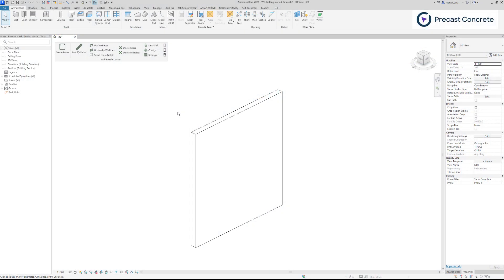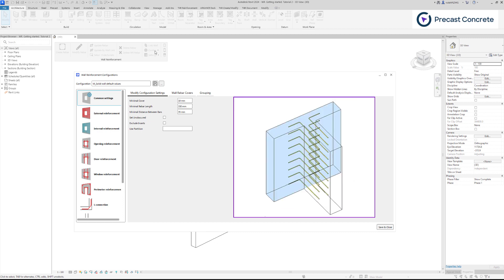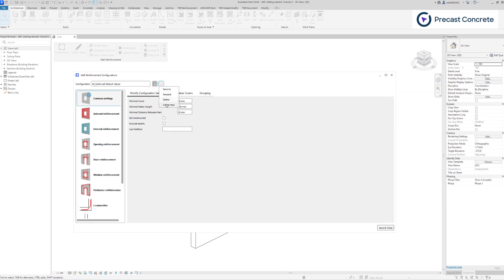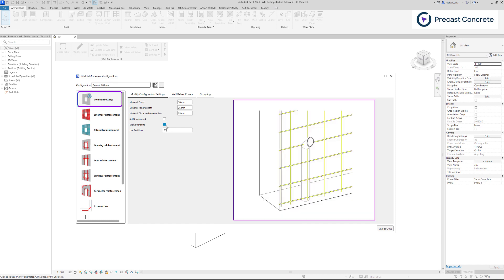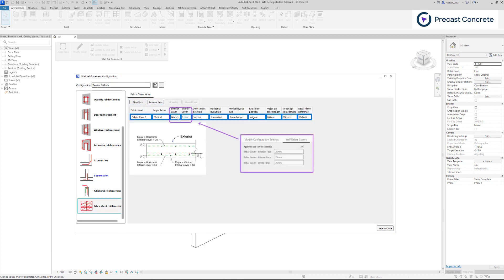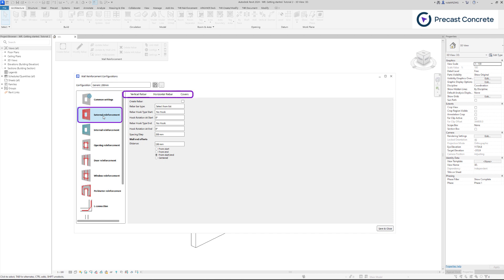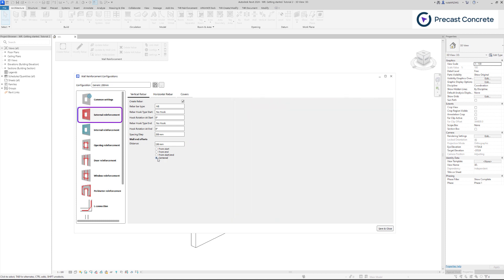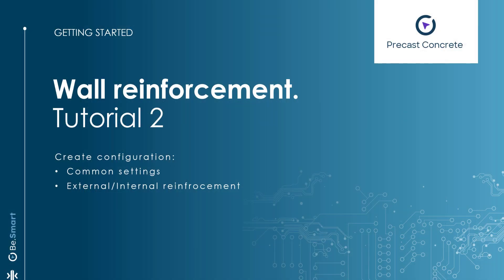Wall Reinforcement | Tutorial 2: Create rebar configurations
How to create a new configuration for placing wall reinforcement. We'll also take a close look at common settings and external/internal reinforcement.

Precast Concrete automates modeling, detailing and documentation in Revit, saving lots of time and boosting accuracy by eliminating repetitive manual tasks.

[0:25] Overview of Wall Reinforcement Configurations window
[1:43] Creating a new configuration
[1:52] Common settings (Minimal cover, rebar length, min distance between bars)
[2:33] Wall Rebar Covers tab
[3:14] Grouping tab (for placing rebar sets instead of individual bars)
[3:27] External vs. Internal reinforcement mesh